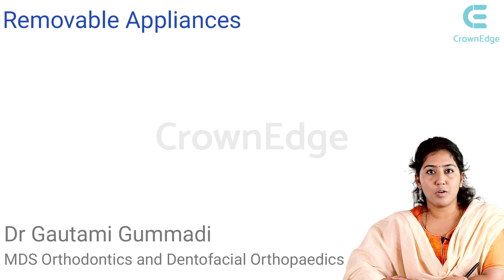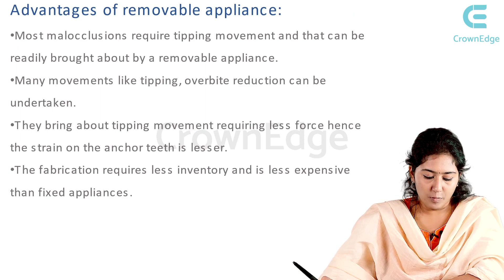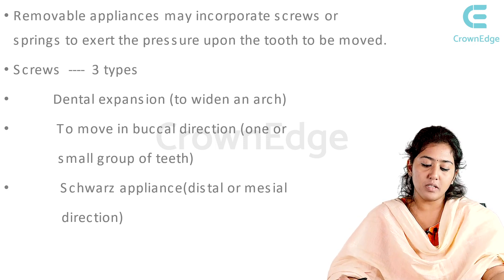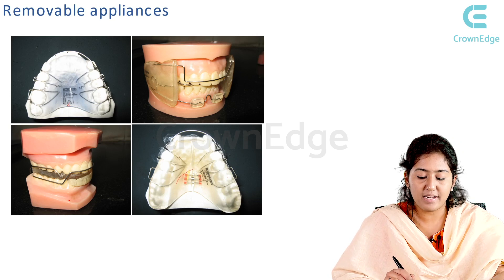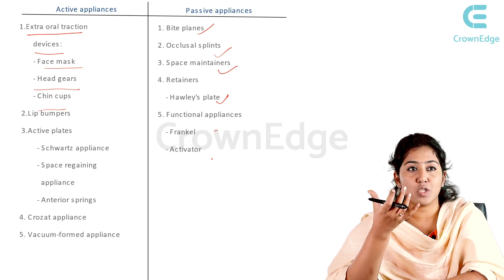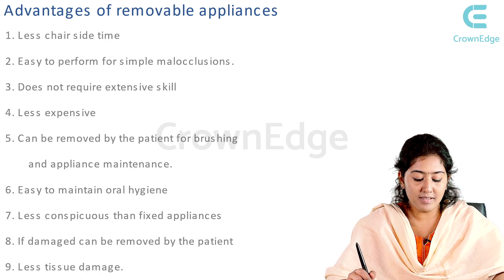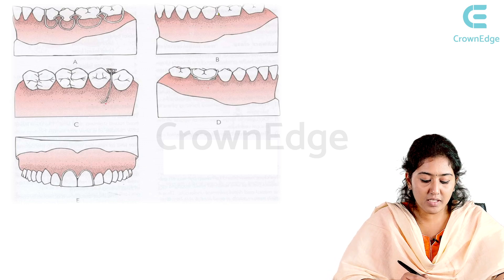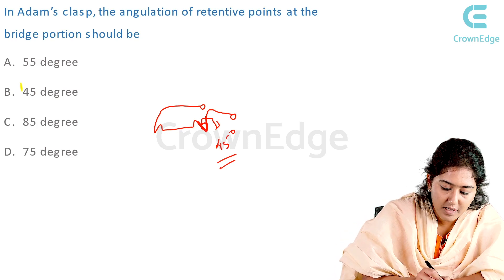Removable Appliances | Orthodontics | NEET MDS | CrownEdge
Get involved in Removable Appliances discussion with Dr. Gowthami